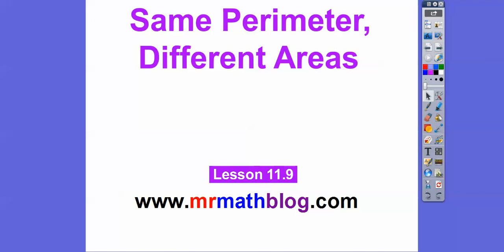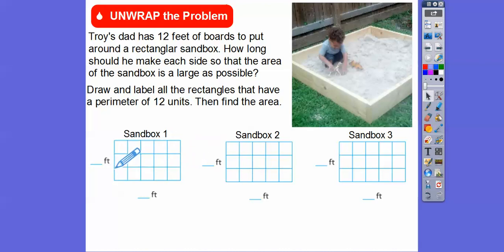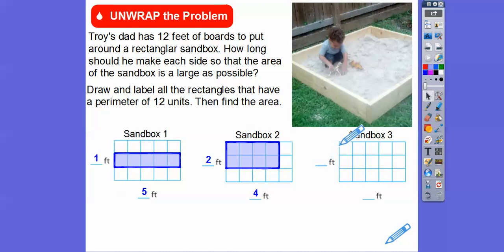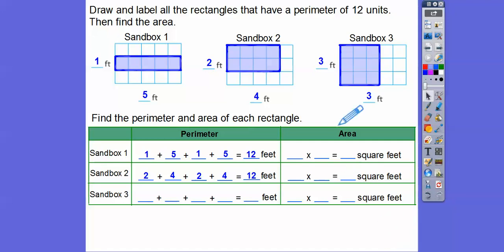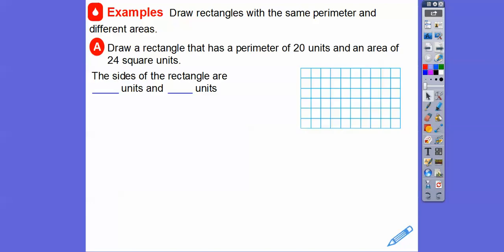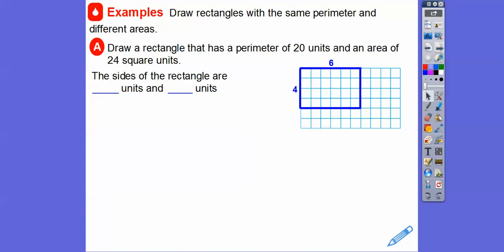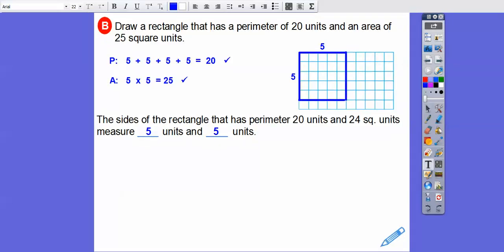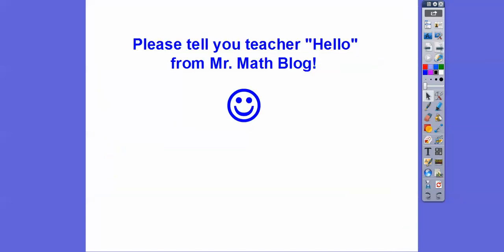Same Perimeters, Different Areas Lesson 11 9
Here, we show rectangles that have the same perimeter, but different areas. Which rectangle will always give the greatest area?